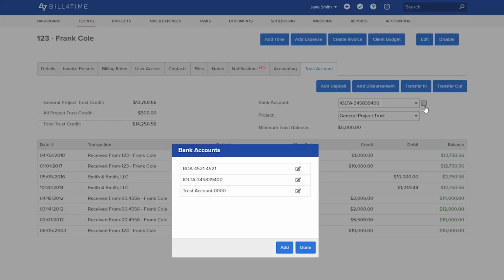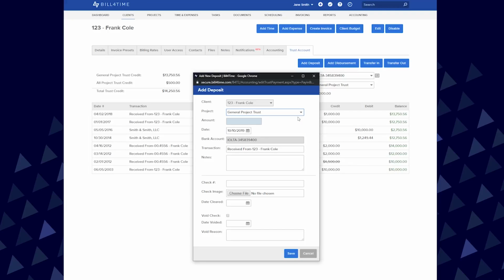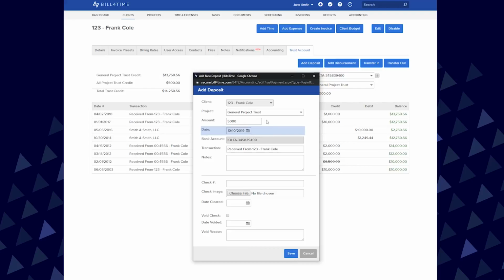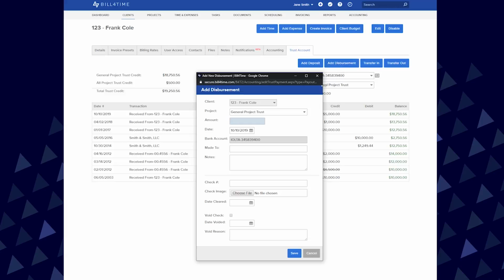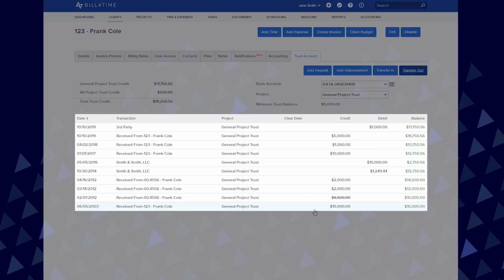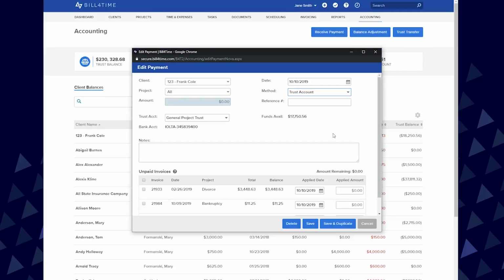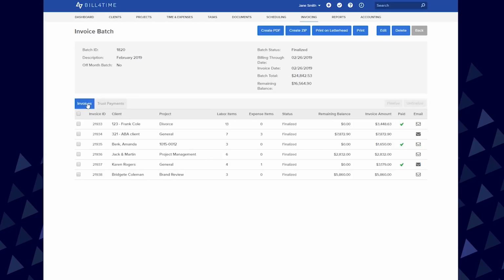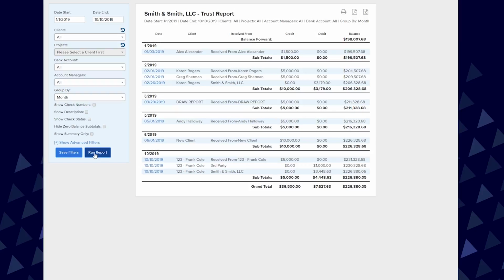Trust Accounting | Bill4Time - Accounting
Learn the process of tracking retainers in this Bill4Time tutorial.